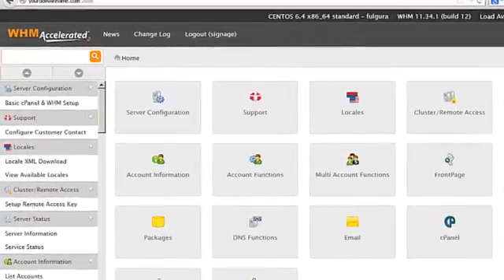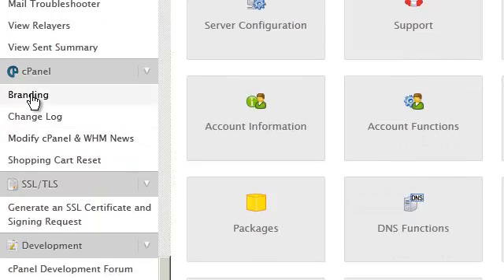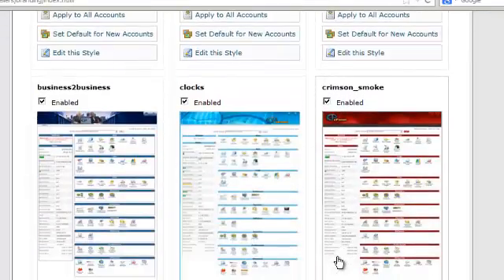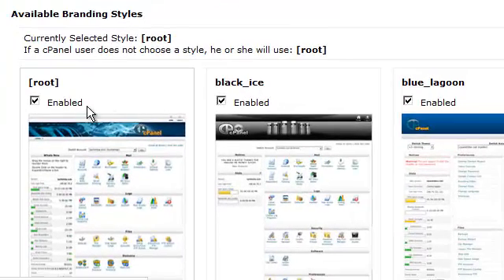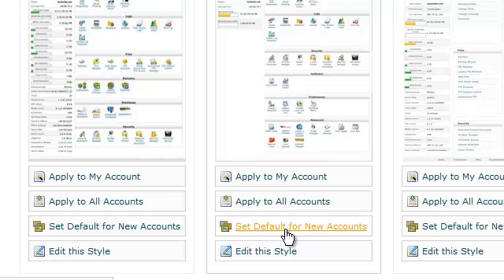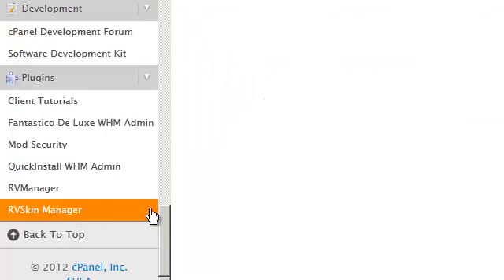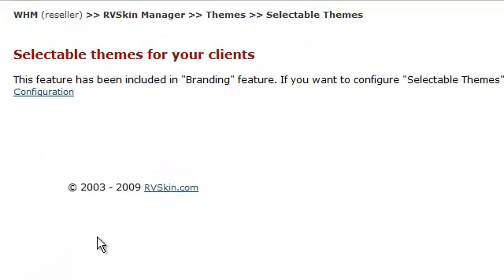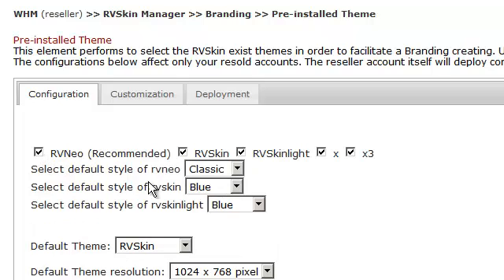Choosing what cPanel themes are available to clients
This WHM video demonstrates how to modify which themes are available to your clients via the cPanel accounts.